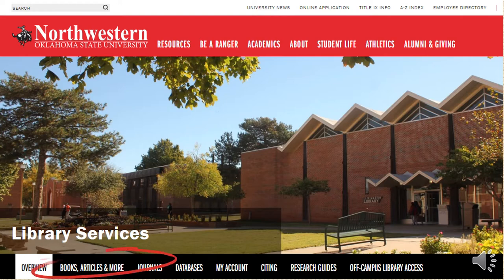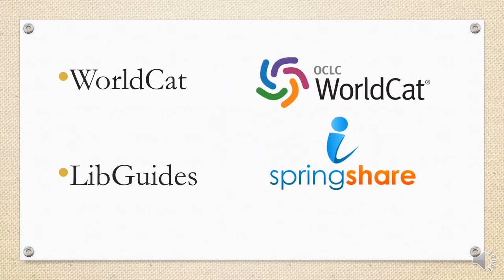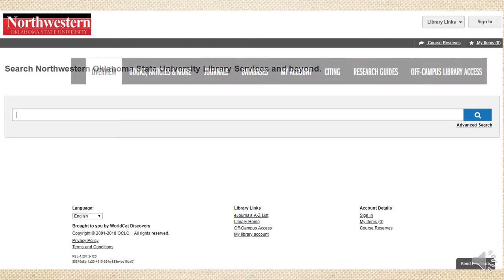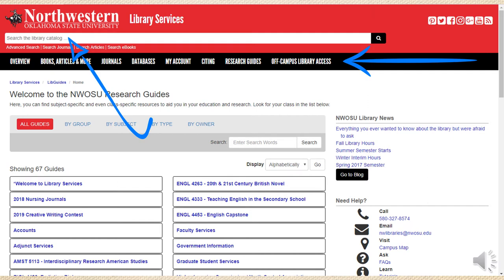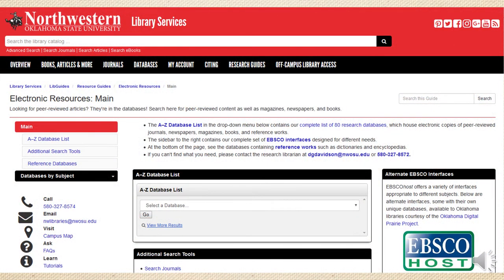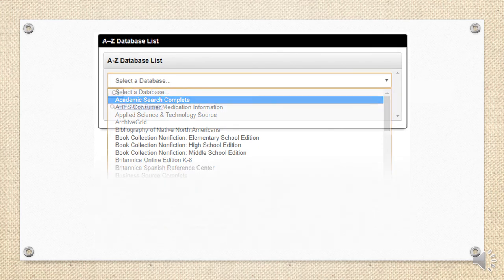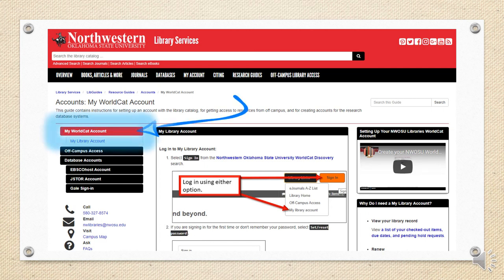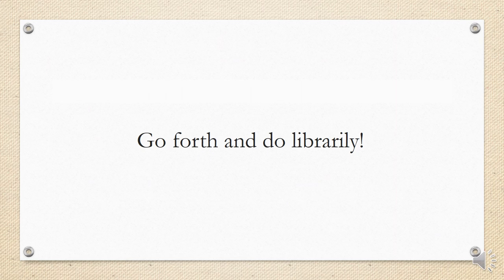The Library Website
This tutorial will introduce you to some basic features of the Library Services website at Northwestern Oklahoma State University.